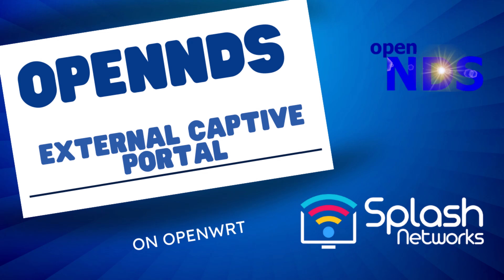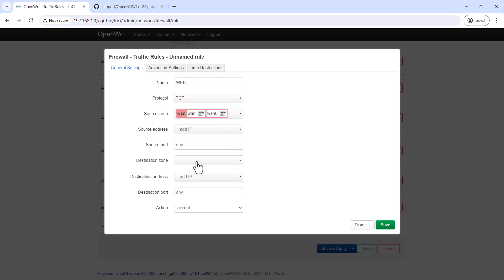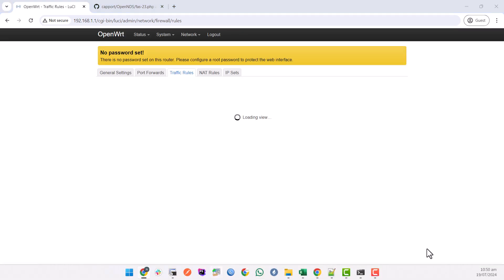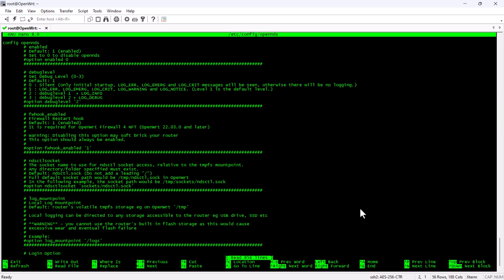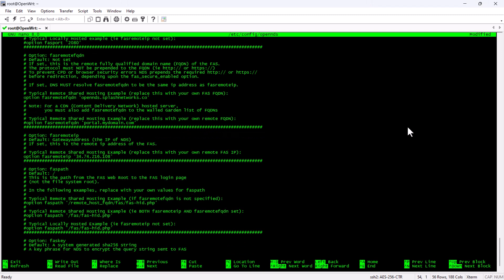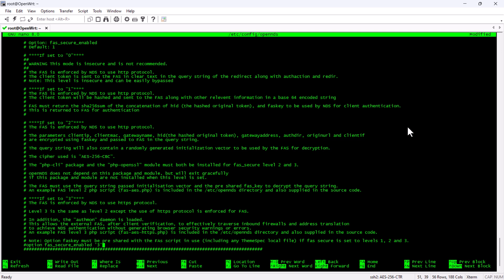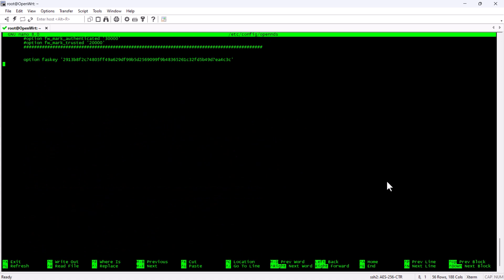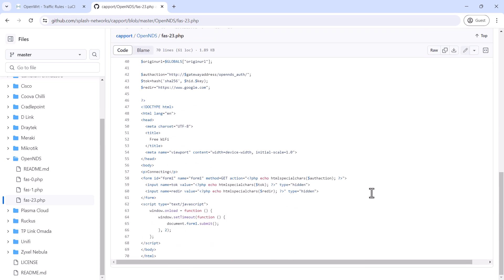How to Setup openNDS With External Captive Portal On OpenWRT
Learn how to setup openNDS package on an OpenWRT router to use an external captive portal.